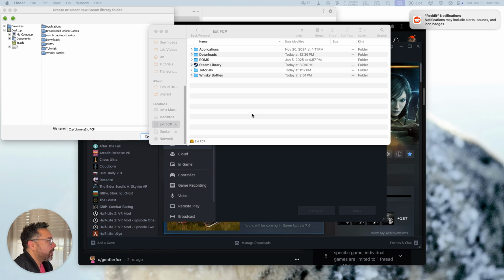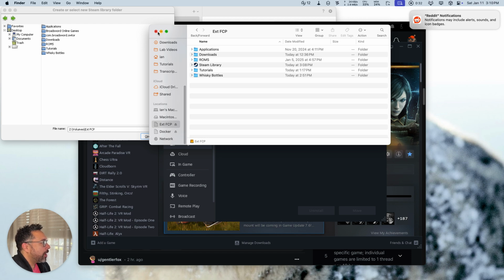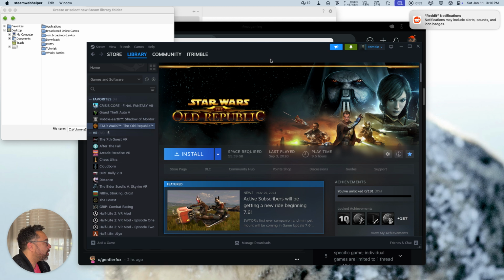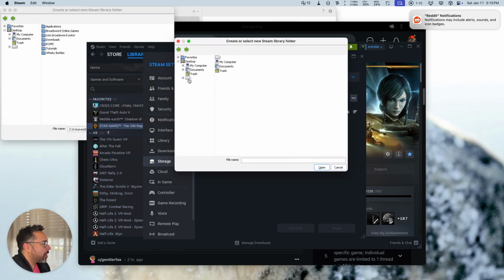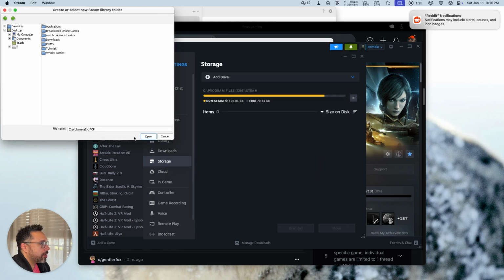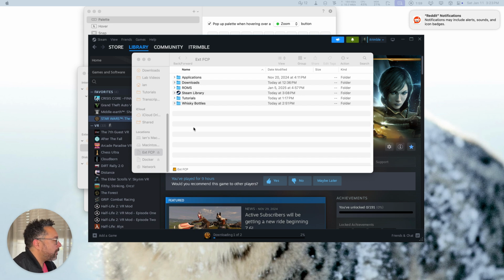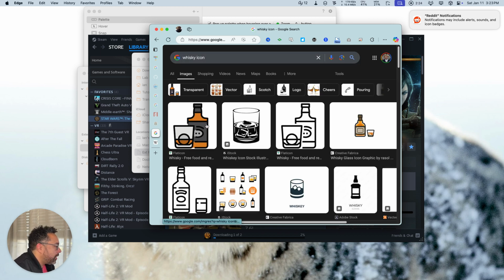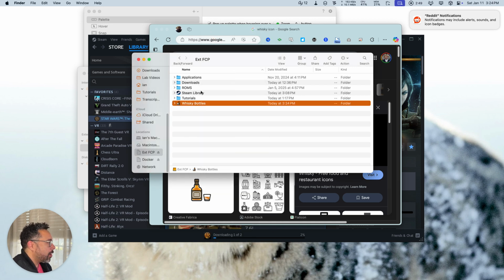Run Steam from an External Drive: Whisky & Crossover on Mac!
Running Steam Games on an External Drive—Crossover & Whiskey Tips for Your Mac!

YouTube Chapters

0:00 – Intro & The Storage Problem
0:14 – Steam with Whiskey or Crossover
0:22 – Preview: Custom Steam Icon
0:31 – Accessing Steam’s Storage Settings
1:02 – Adding an External SSD or USB Drive
1:31 – Verifying Your New Steam Library
1:57 – Custom Folder Icons Tutorial
2:49 – Wrapping Up & Thanks for Watching

YouTube Description

Channel: Trimble Tech
Host: Ian Trimble

If you’re a Mac gamer with limited internal storage—maybe on a Mac mini or MacBook—this step-by-step guide shows how to store your Steam games on an external drive using either Whiskey or Crossover. You’ll learn where to find Steam’s storage settings, how to map to an external SSD or USB hard drive, and even how to give your folders custom icons in macOS. Say goodbye to those “out of space” errors!

 • Configuring Steam libraries in Whiskey or Crossover
 • Mapping an external drive as your primary or secondary Steam library
 • A quick tip to customize folder icons for a sleek Mac setup
 • Saving precious internal hard drive space for other tasks